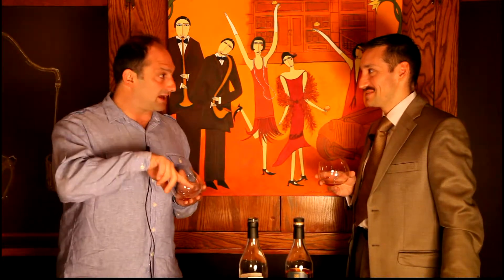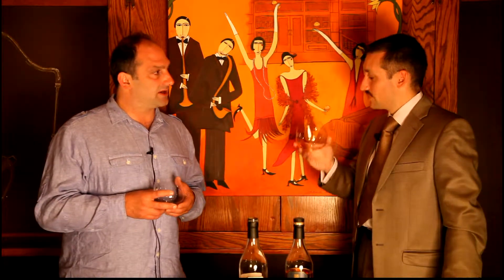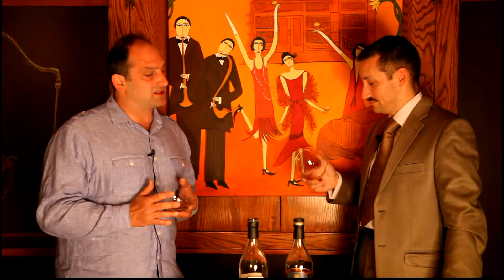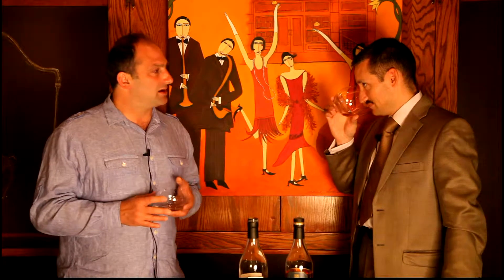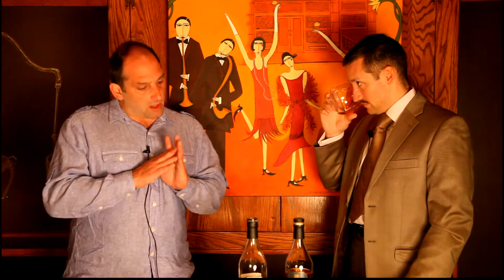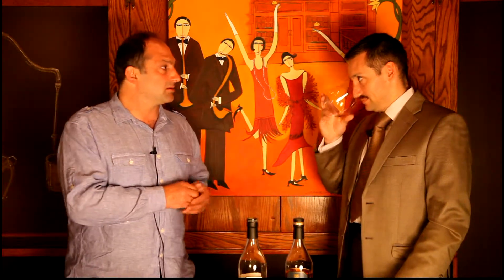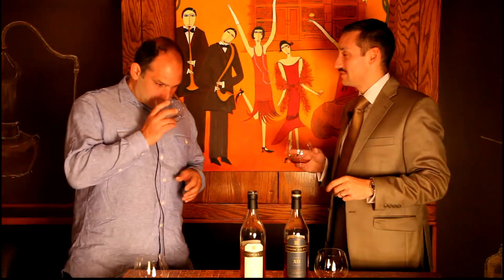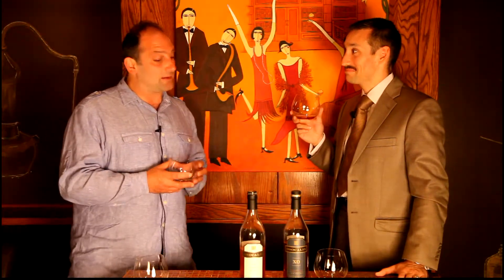Osocalis Part two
Dan Farber explains...himself! California Alembic Brandy at its best